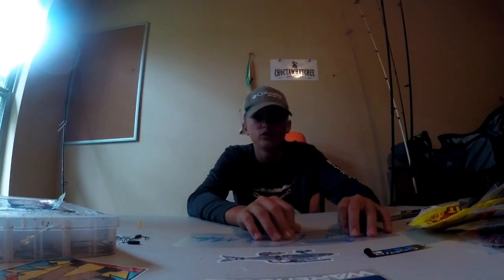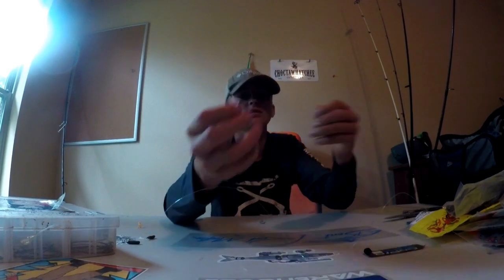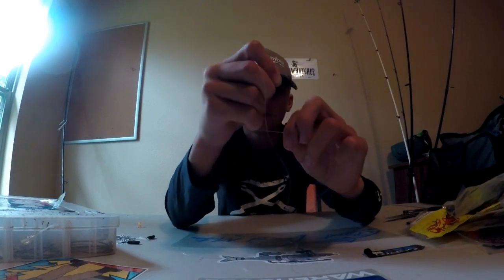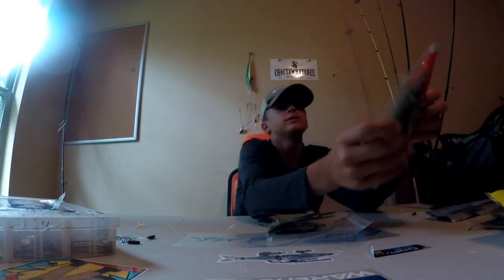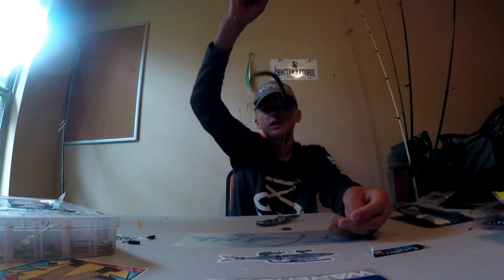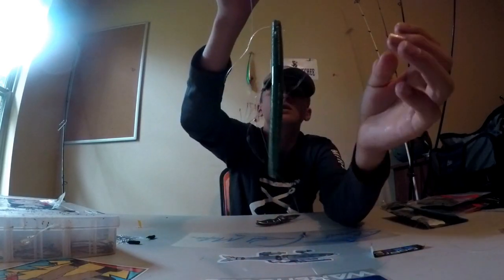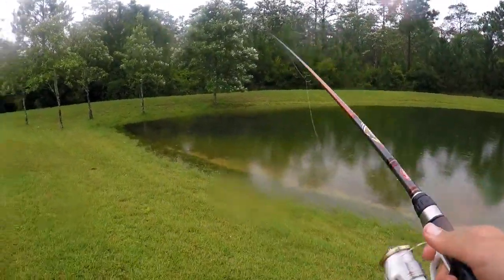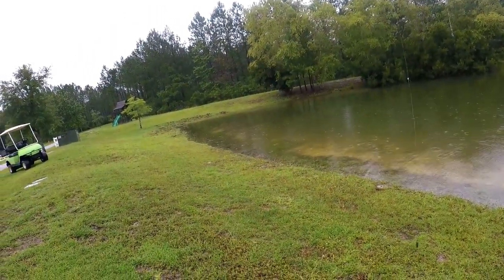how to rig a drop shot